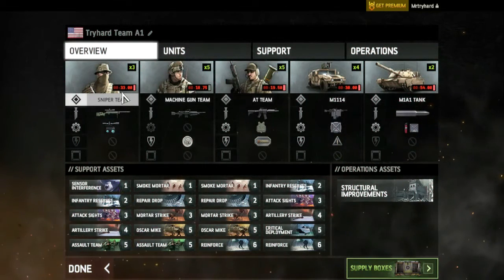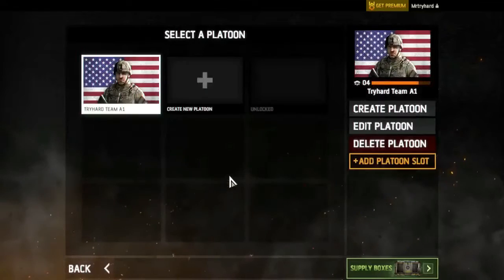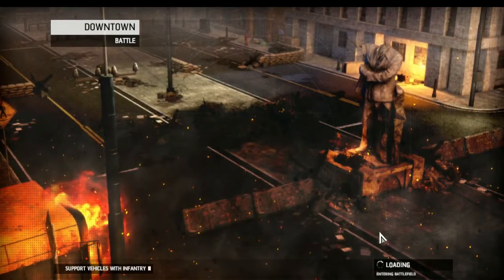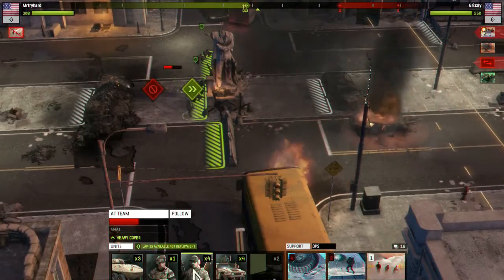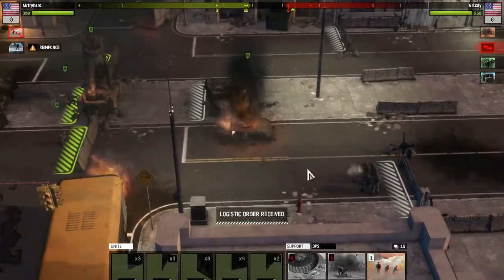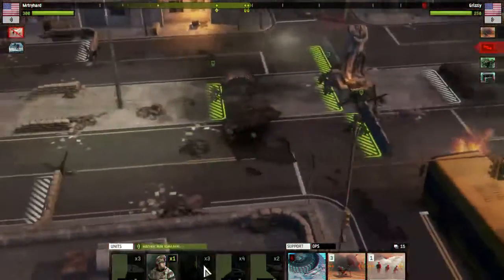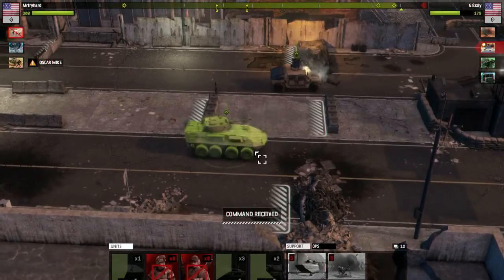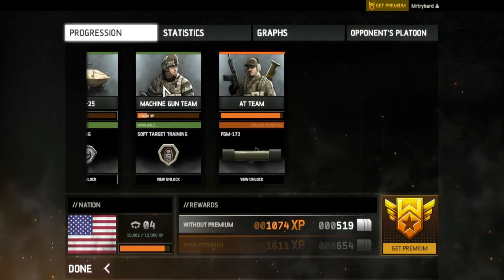Warfare Online Part 22. 5" Special Tryharrd Edition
Warfare Online  is an early access head to head  military strategy game with endless possibilities. You assemble a platoon  and take   to battle  against another commander. Its free to play with an optional premium status  that  only gives about a 50% progression bonus.